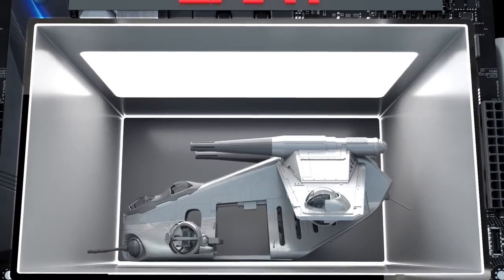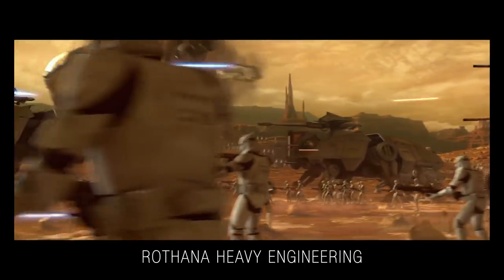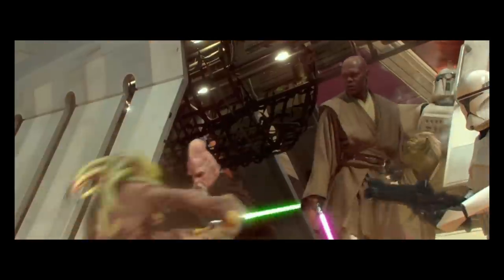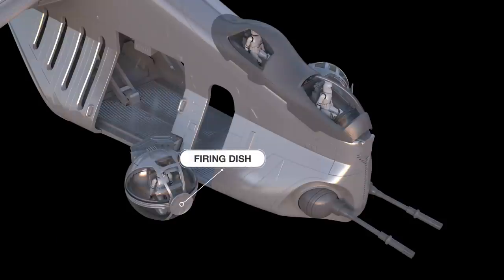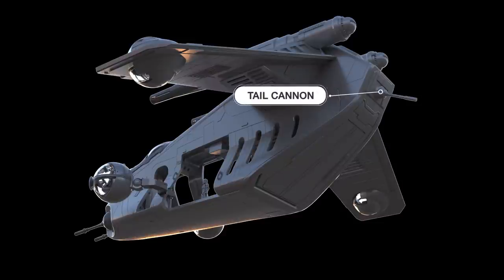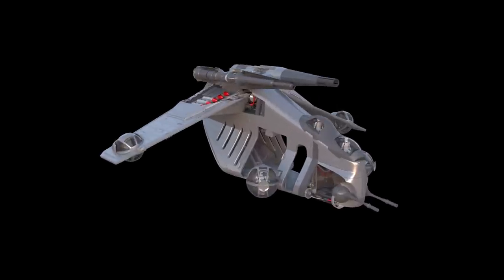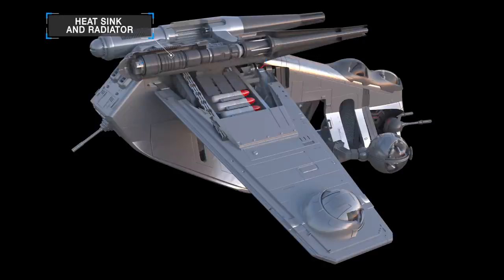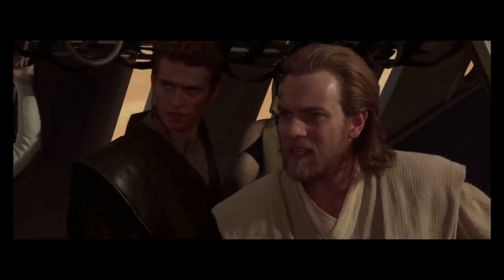Star Wars: Inside the Republic Gunship (LAAT/i )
Here is a technical 3D animation for the LAAT, or Republic Gunship.

The Low Altitude Assault Transport/Infantry was a type of LAAT gunship used by the Republic during the Clone Wars. Also known as the Republic Gunship, it was an effective vehicle used for attacking and transporting troops. After the Clone Wars, the few remaining were used for a short period, before they were deactivated or destroyed.

The LAAT made its first appearance in the 2002 Star Wars: Episode II – Attack of the Clones.  It was the second installment of the Star Wars prequel trilogy.
The Low Altitude Assault Transport/infantry (LAAT/i), also known as the Republic attack gunship, Republic Gunship or Assault Gunship, was one of the several models in the Low Altitude Assault Transport line of starships that mainly served as gunships and troop transports for the Grand Army of the Republic during the Clone Wars.

There were many different variants of the LAAT.  First was the standard LAAT gunship, the LAAT/Infantry, and then the LAAT Carrier.  Each has its own specialty and capability.  Produced by Rothana Heavy Engineering, the LAAT Carrier was a heavy airlift variant of the Grand Army of the Republic and had the ability to move the AT-TE in a battle-ready position at a moment's notice.

The Acclamator-class assault ship was used to carry these LAAT into the battlefield and can hold up to 66 infantry gunships and 14 LAAT carriers.
Furthermore, the clone troopers’ full combat amours are with the gunship.  Individual troops can receive command signals and relay status updates and tactical videos back to the LAAT in real-time.

Star Wars Complete Vehicles New Edition Hardcover